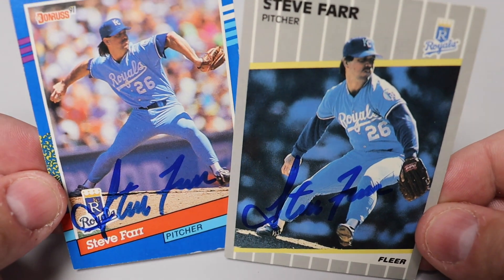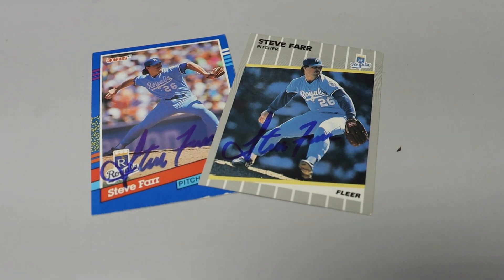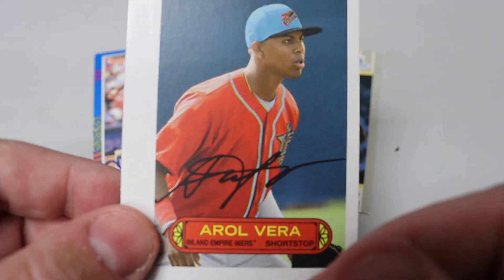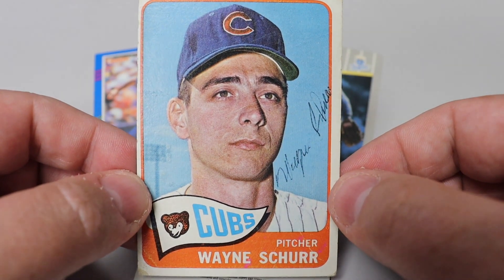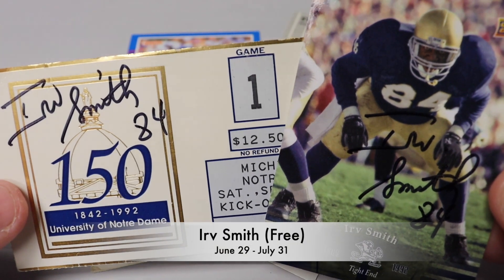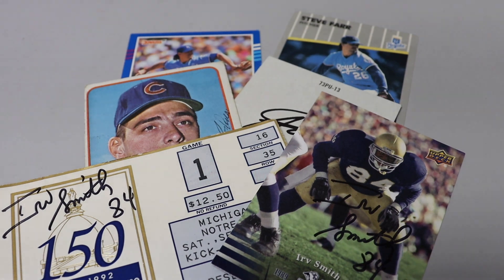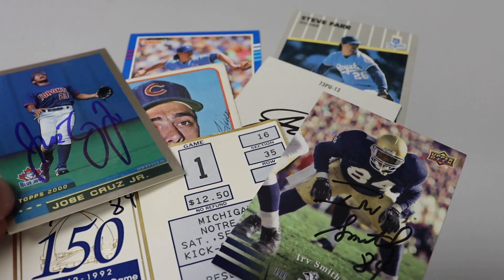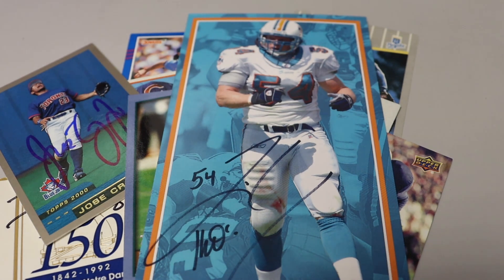TTM 245, 3 MLB, 1 MiLB, 1 NFL & 1 Fail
Steve Farr (Free)
Arol Vera (Free)
Wayne Schurr (Free)
Irv Smith (Free)
Jose Cruz Jr. (Free)
Zach Thomas (Fail)

Since August 2019 I have been TTMing to former professional athletes. I have received nearly 900 good returns.